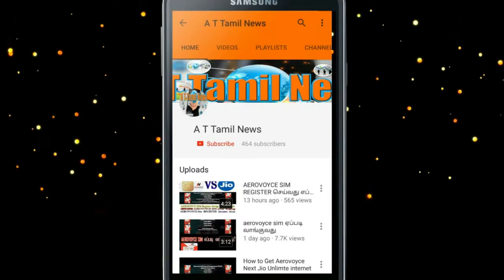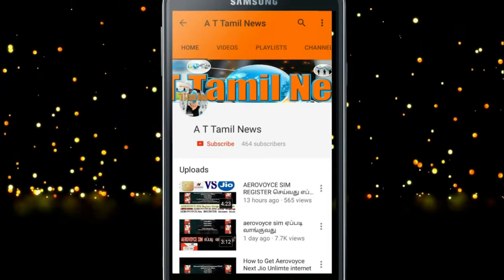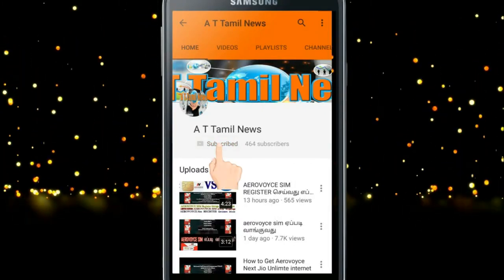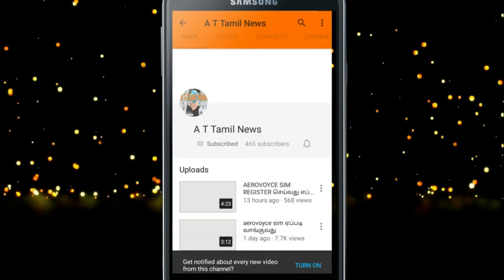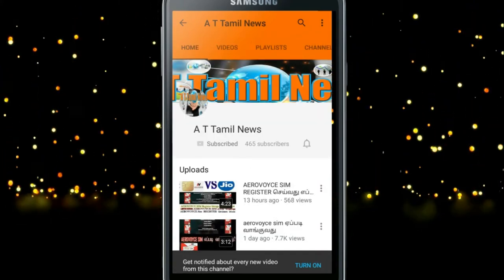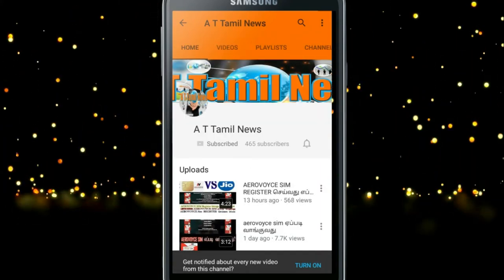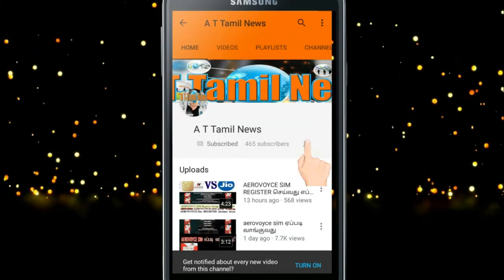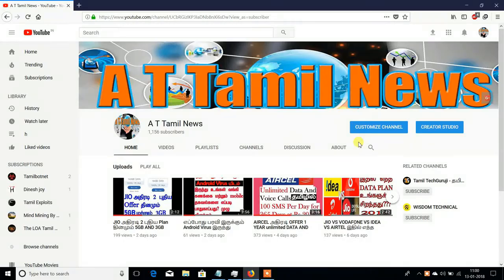How To Delete Sent Messages on WhatsApp tamil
How To Delete Sent Messages on WhatsApp by attamilnews